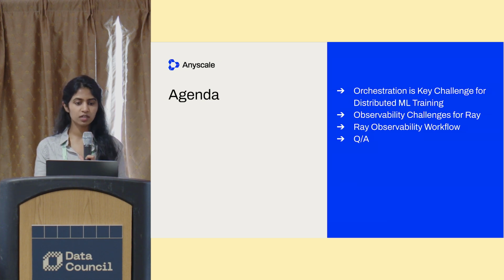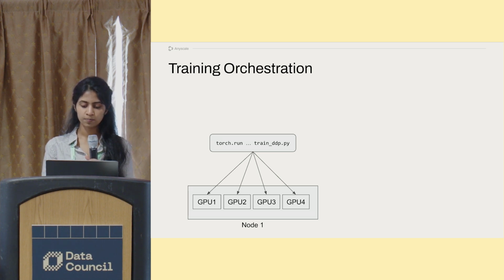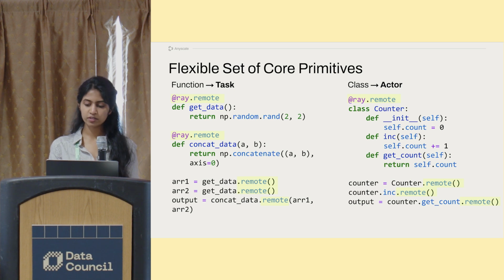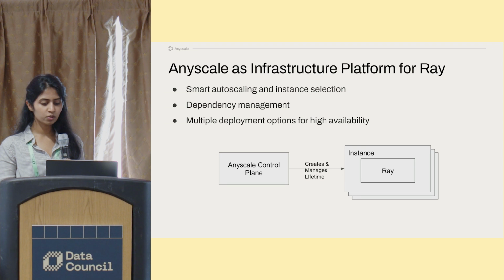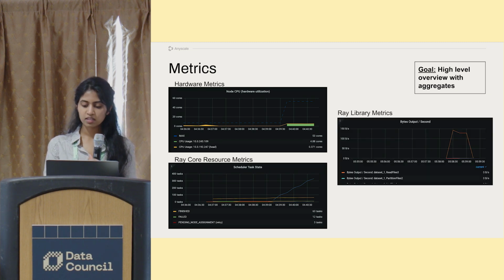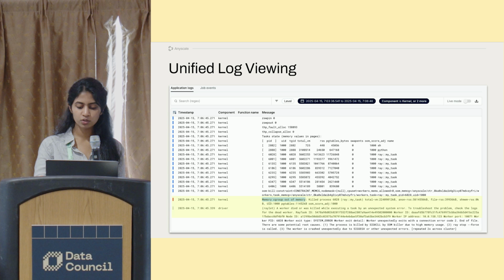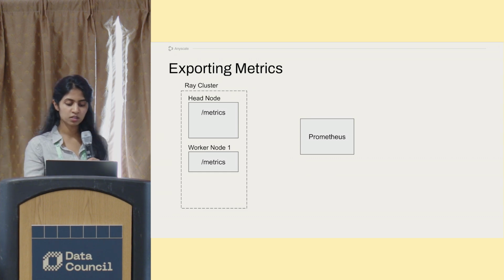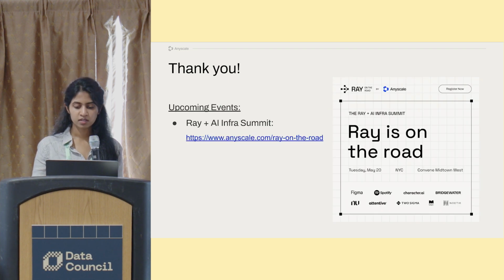From Scaling to Observability Solving Key Challenges for Distributed ML with Ray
[2025 - Day 2 - MLOps & Platforms] Nikita Vemuri shares insights from scaling distributed ML training across thousands of nodes with Ray, exploring the observability challenges of tracking vast amounts of system data in multi-node environments. Whether you're running large-scale ML workloads or building monitoring systems for distributed training, this talk offers valuable perspectives on correlating information across clusters and designing observability stacks that surface relevant insights while maintaining data privacy.

ABOUT THE SPEAKER:
Nikita Vemuri, Software Engineer, Anyscale -